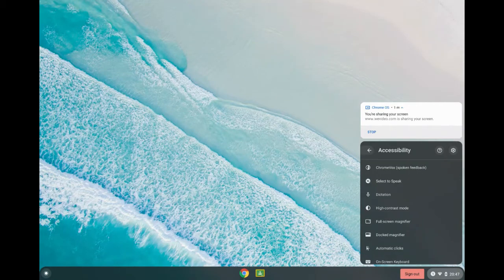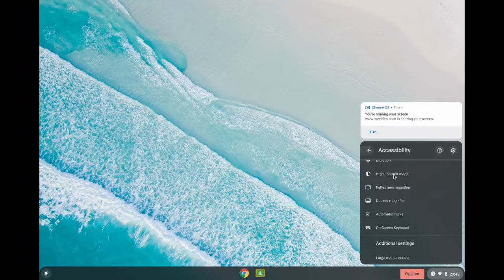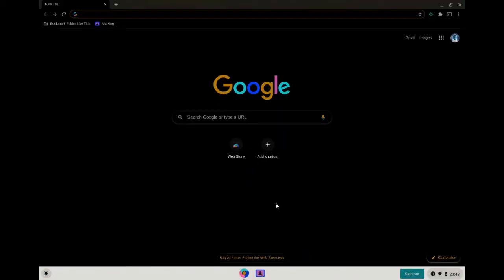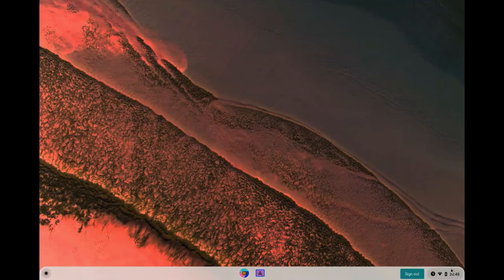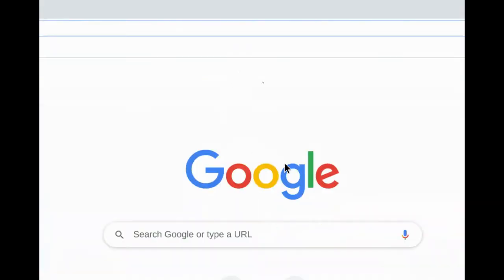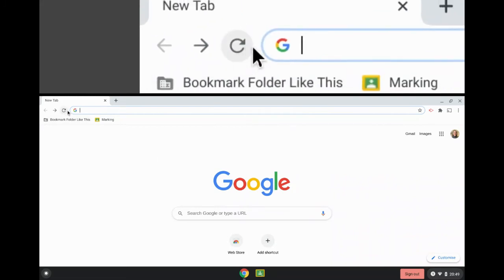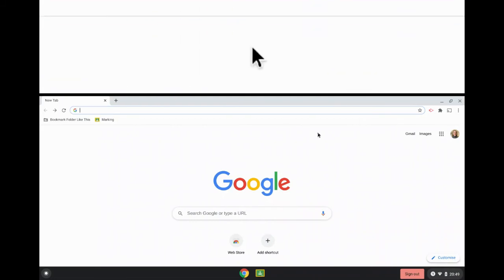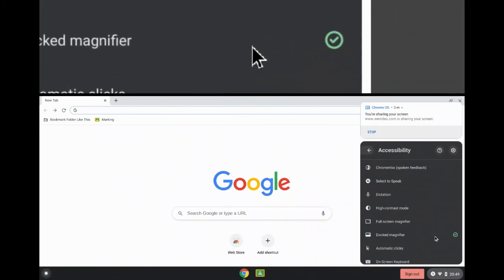Accessibility on Chromebook 2